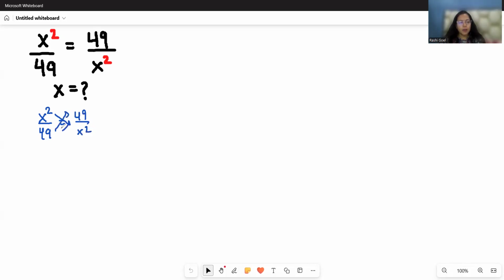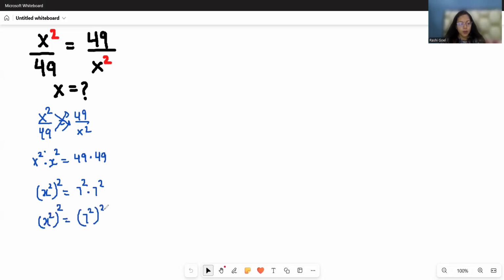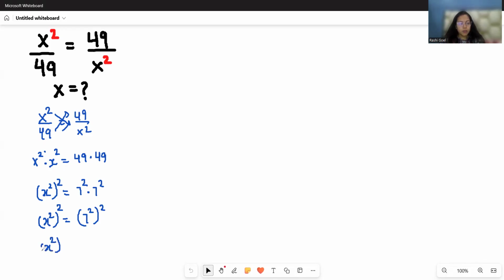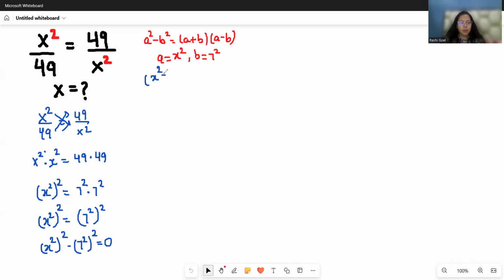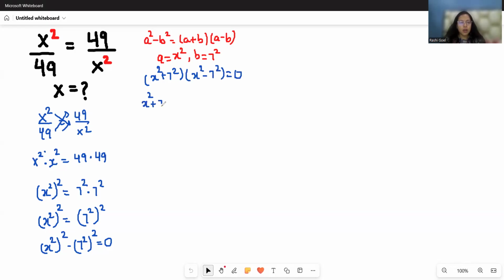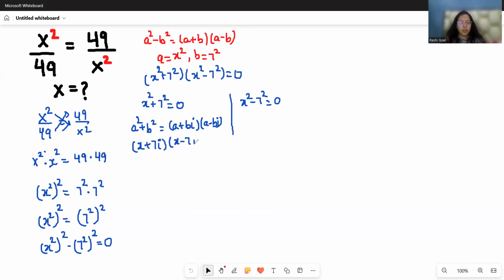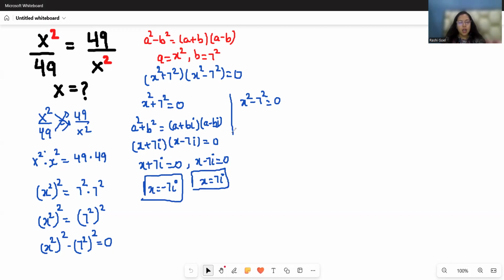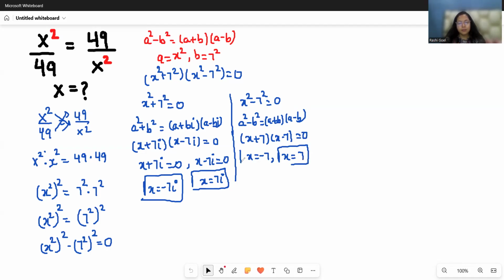Can You Solve This Math Olympiad in 60 Seconds?